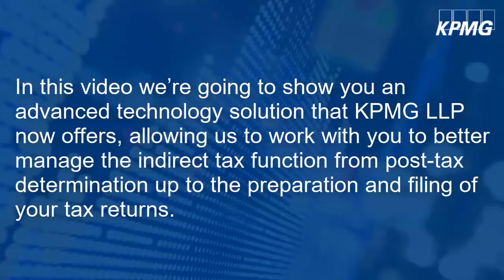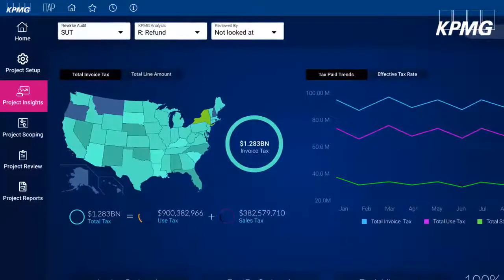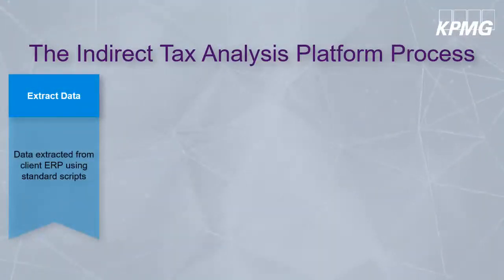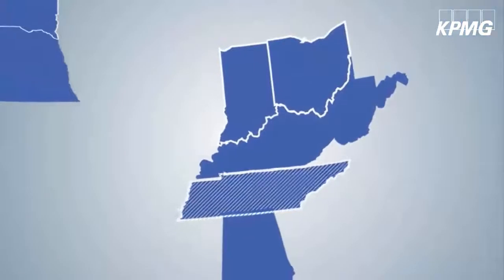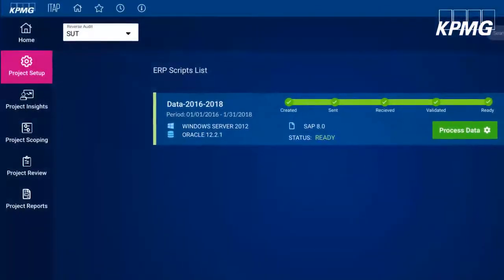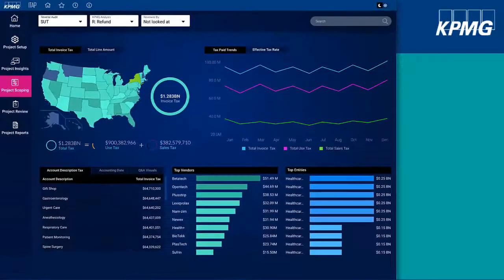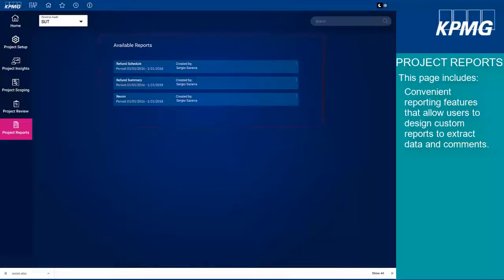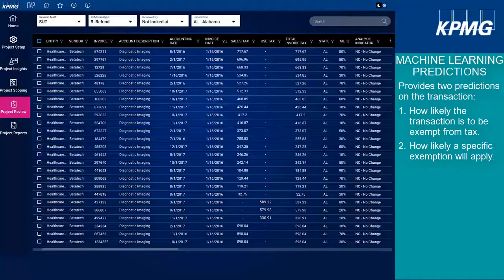KPMG Indirect Tax Analytics Platform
Watch this introduction to the KPMG Indirect Tax Analytics platform, which can help your company better manage the indirect tax function from post-tax determination up to the preparation and filing of state tax returns. The cloud-based platform leverages machine learning algorithms and the latest in automation and visualization.